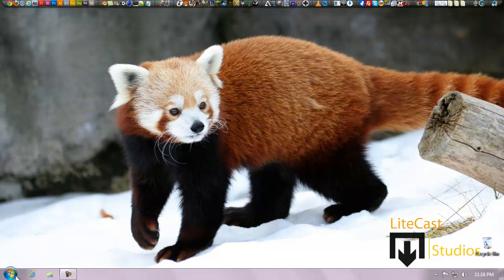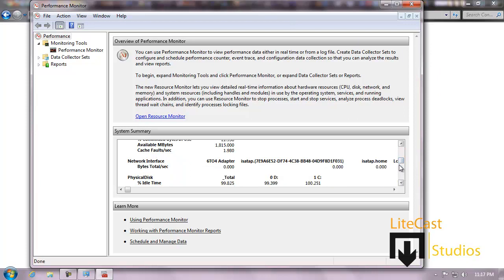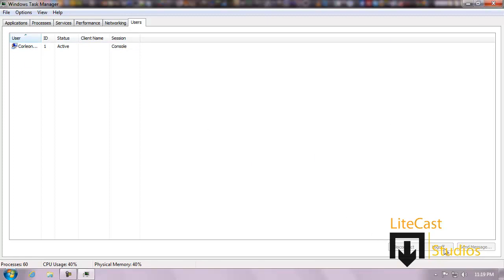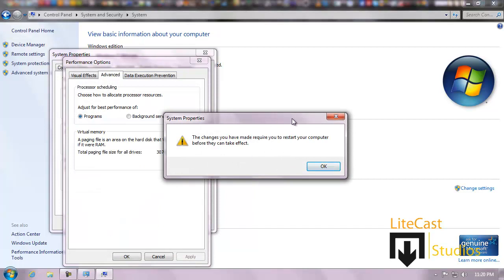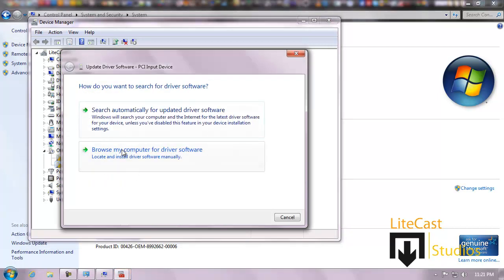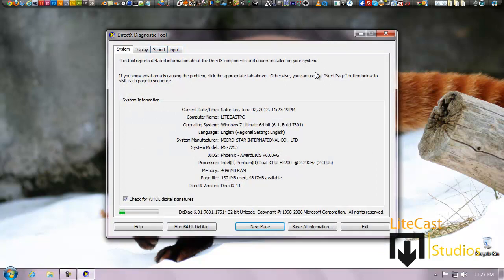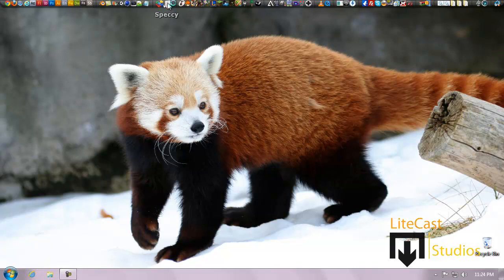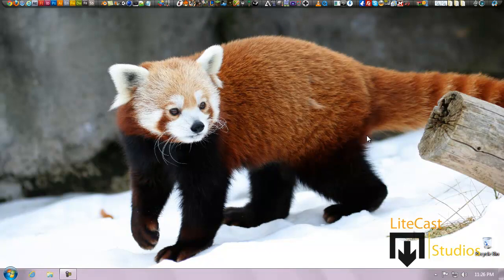How To Check The System Information and Drivers On Your Computer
In This Tutorial, we show you How to Check Your System Information and Drivers on Your Computer, and Use Programs such as DxDiag and Speccy to Check your Settings.